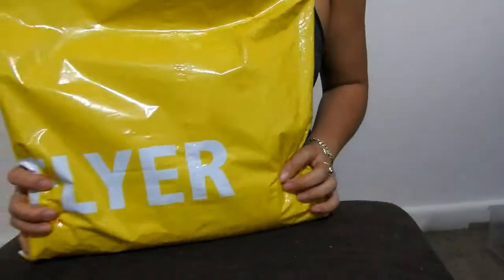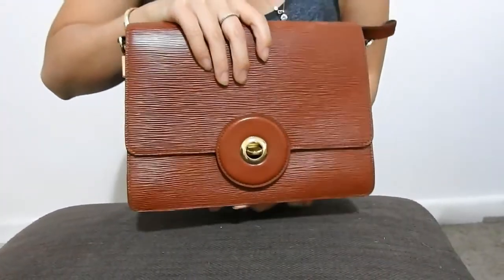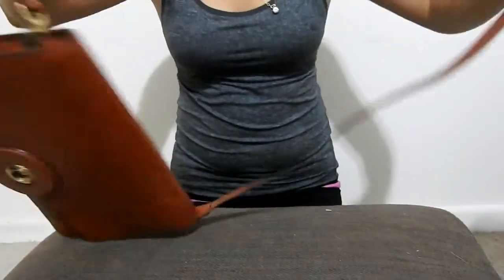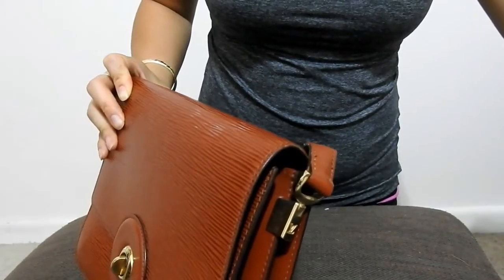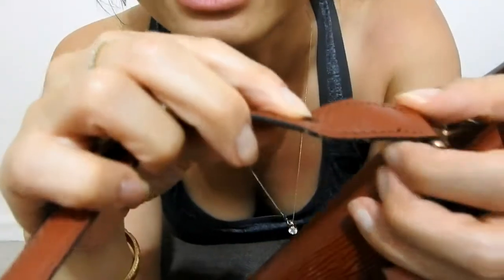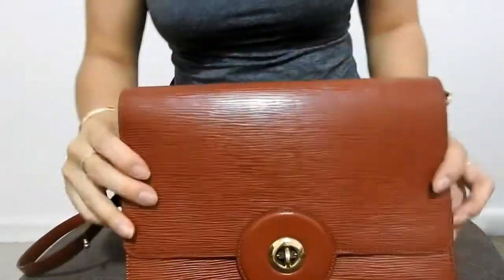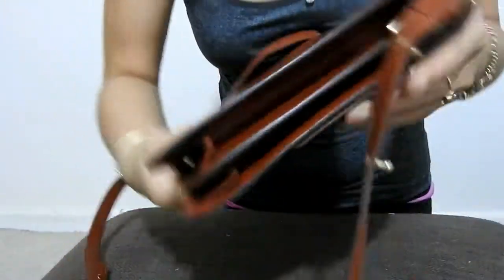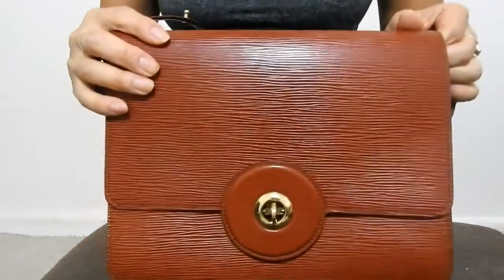VINTAGE LOUIS VUITTON UNBOXING! Preloved SAC FRIEDLAND Handbag for only $585 | eBay Japanese seller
I hope you enjoyed: Vintage Louis Vuitton Unboxing! Preloved SAC FRIEDLAND Handbag for only $585 AUD / $455 USD | eBay Japanese reseller. Watch this video NEXT! Louis Vuitton Collection Part 2 Non Monogram Bags 2021 PRELOVED AND VINTAGE

Hi I'm LadyVintageBags! I'm a bag obsessed Aussie and I just love helping my fellow preloved, vintage and affordable luxury lovers navigate the world of the preloved market so you can translate your inner confidence into looking like a million bucks on a budget!!! This Louis Vuitton Sac Friedland Handbag has been on my mind 2 years from the time I first saw a picture of it on IG.  I love the LV colour Kenyan Fawn in epi leather!

Mentioned in this video my LV SAC Vendome, click here to check out my review video

Check out some related videos from some AWESOME YouTubers and me!

Check out  AuthenticCyn's eBay Preloved Lv Unboxing Speedy 30 | My first Ebay Luxury Purchase | Japan eBay Seller

Click here for my Louis Vuitton Handbag Collection Video Part 1 (Monogram bags) 2021 | PRELOVED AND VINTAGE LV

Click here for my My Low Key Understated Luxury Handbags From My Collection | Minimalist aesthetic bags

(I use the phone app)